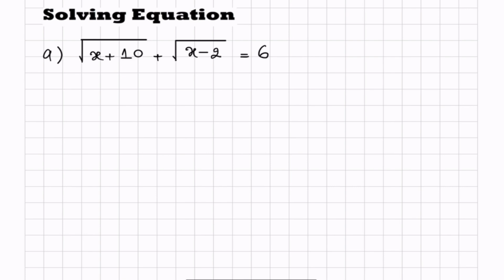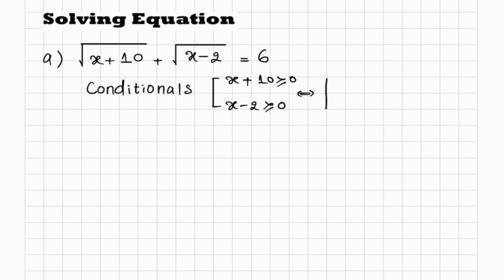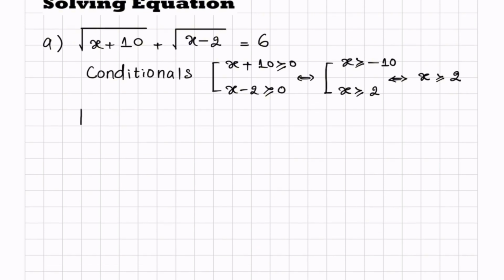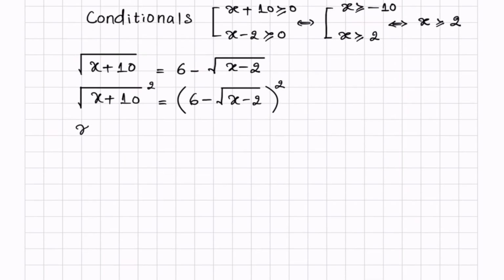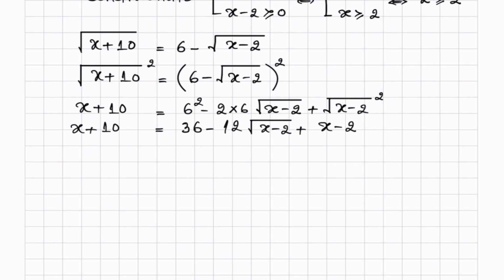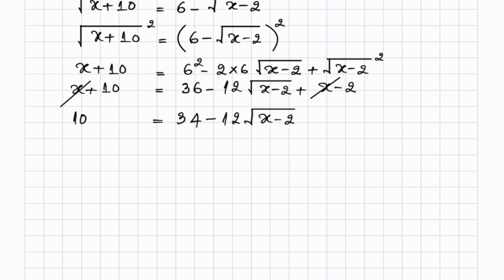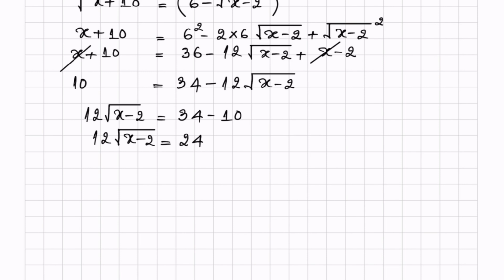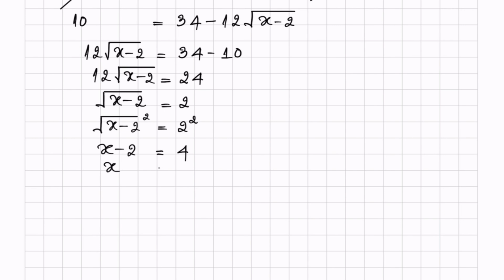Only genius minds can solve this radical equation! 🔥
Can you find the value of x in the equation below?
This math challenge looks simple but requires logical thinking and algebra skills to solve. Try it yourself before watching the full step-by-step solution!

✅ Great for:
✔️ Math lovers
✔️ Competitive exam students
✔️ Brain teaser fans
✔️ Algebra practice

📌 Watch the full solution and comment your answer below!